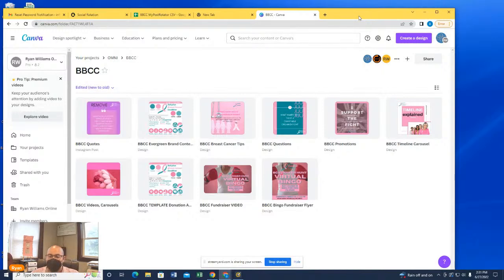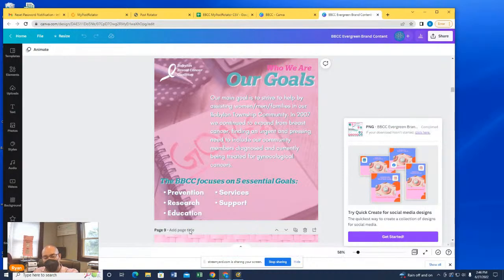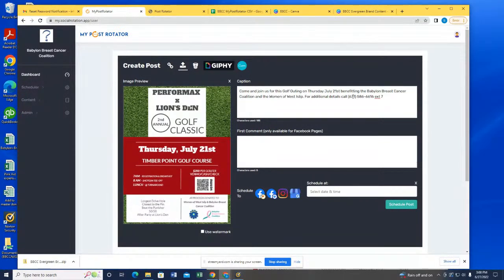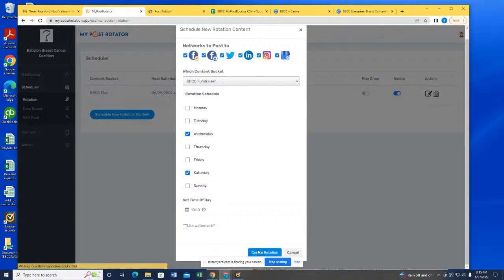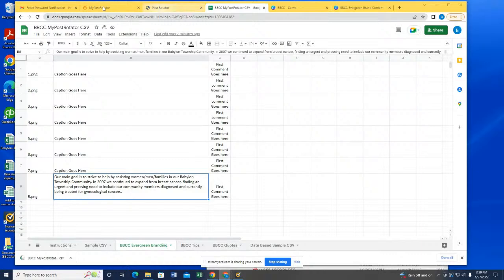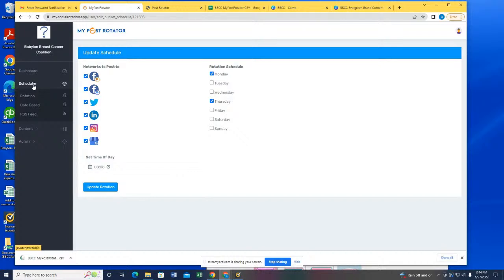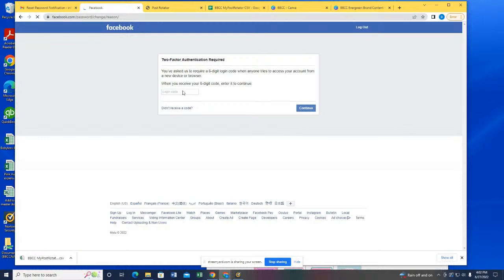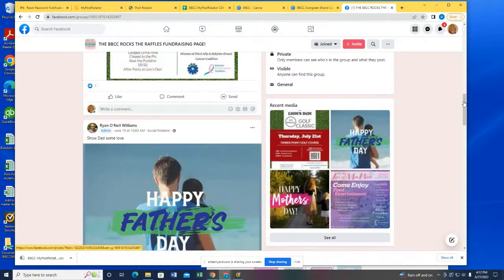BBCC MyPostRotator Content Setup and Scheduling pt 2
BBCC MyPostRotator Content Setup and Scheduling